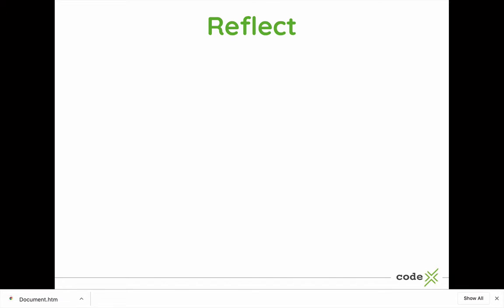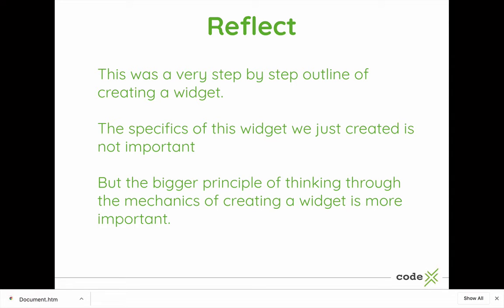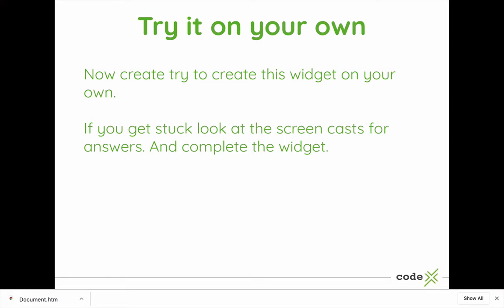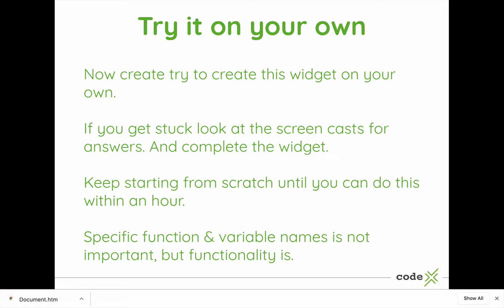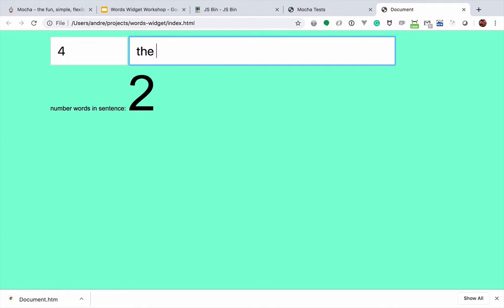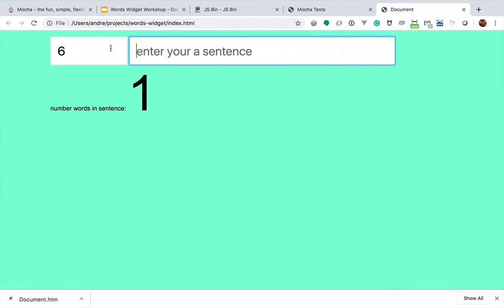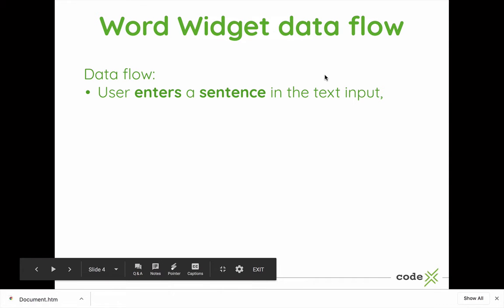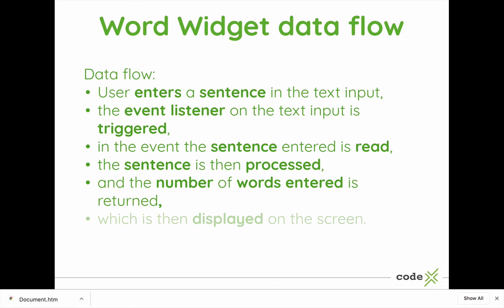Part 9 : The end & next steps